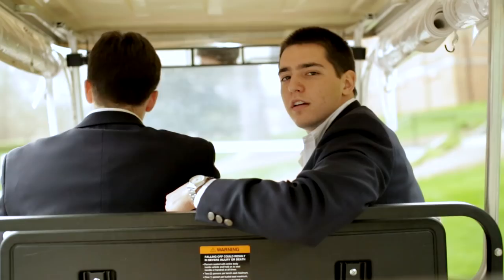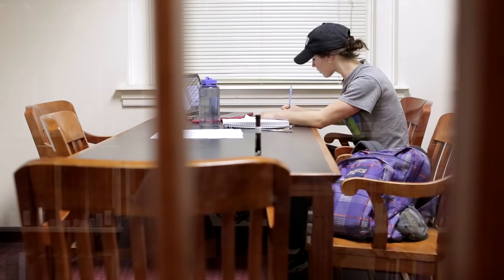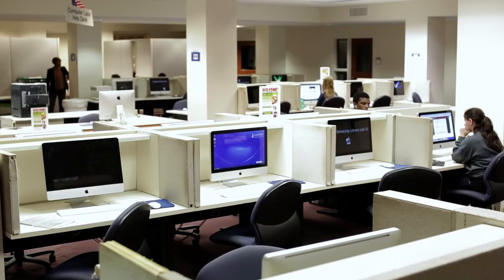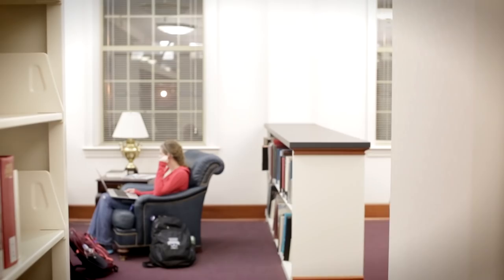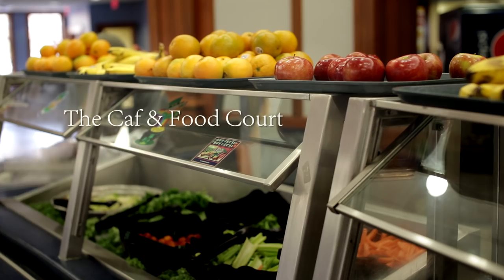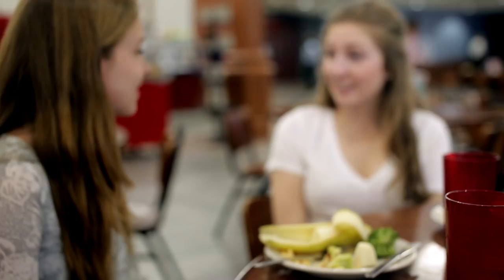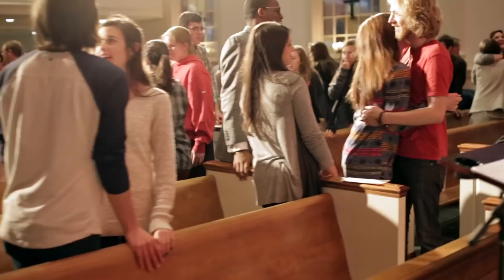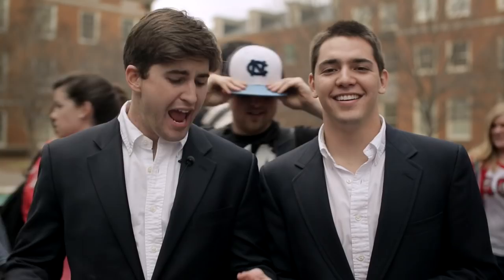Virtual Tour of Samford's Campus - Freshman Blog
Follow Samford University's Freshman Bloggers Austin Ferrer and McClain McKinney as they take you around the most popular and useful places on Samford's campus.

Directed and Produced by: Greyson Welch